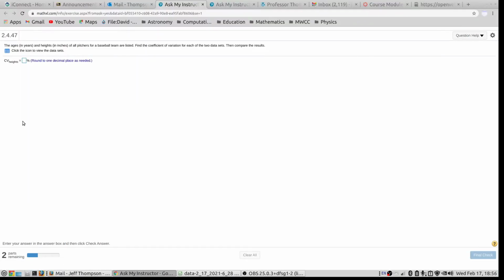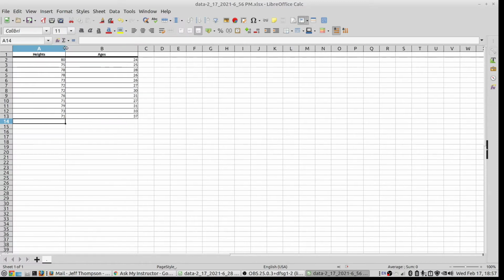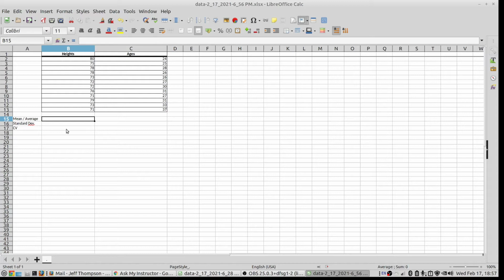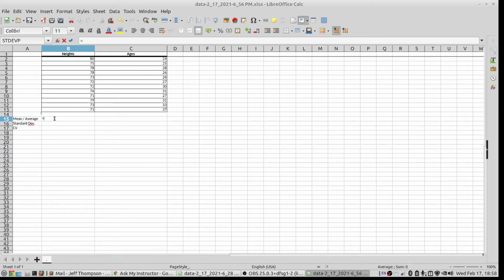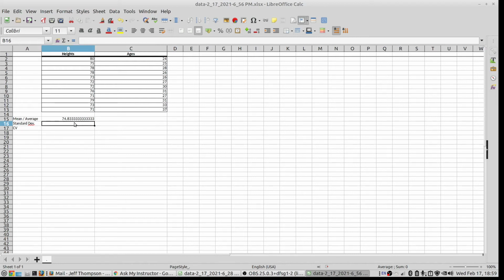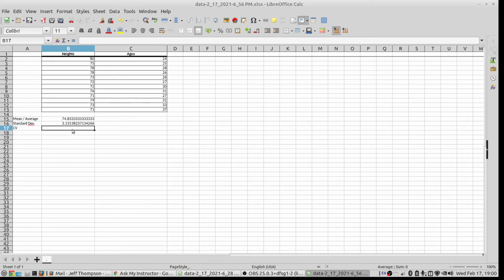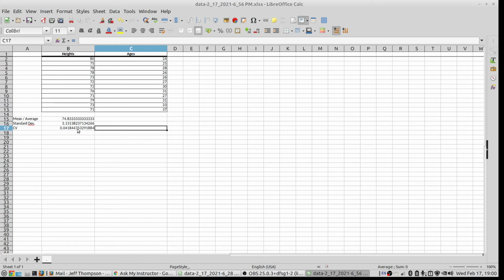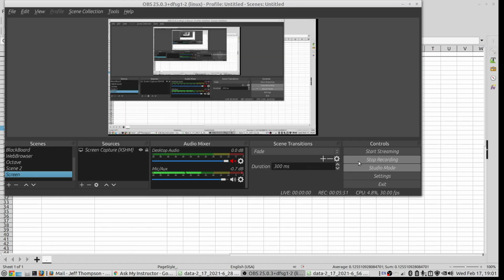Using Exce/Google Sheets Spreadsheets to Calculate the CV values